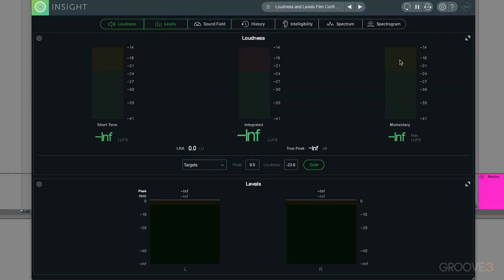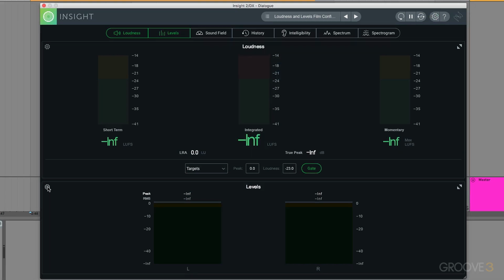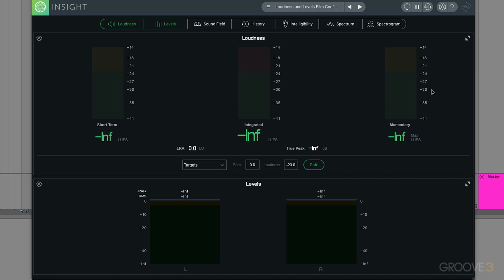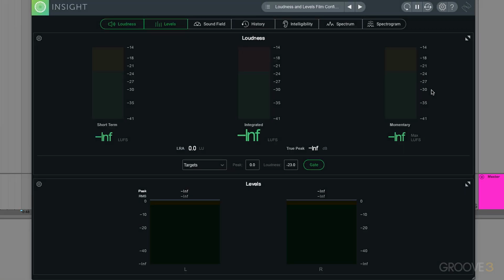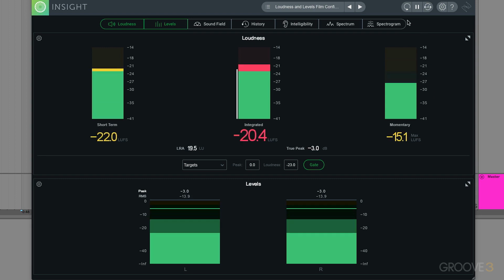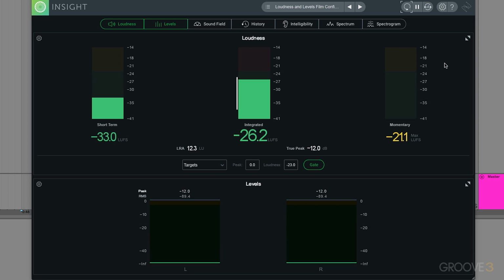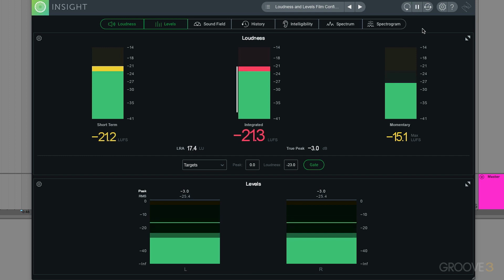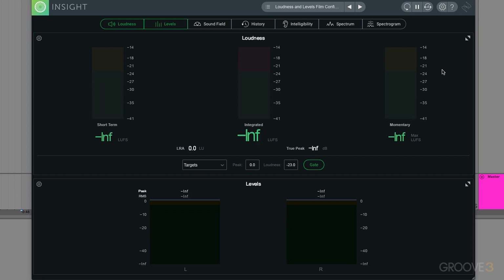Interface & Layouts (iZotope Insight 2 Explained)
Familiarize yourself with Insight's interface. Explore layouts, global vs meter specific options, and the reset, pause, and continuous calculation buttons.